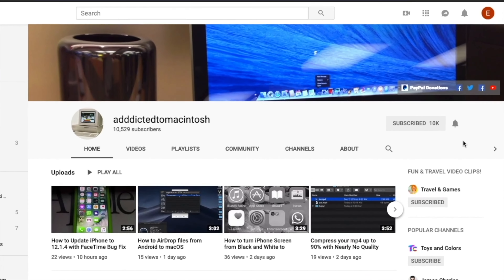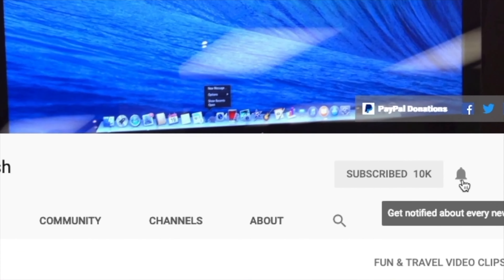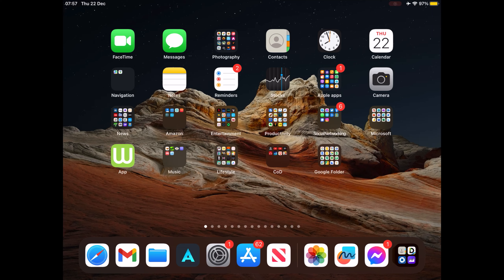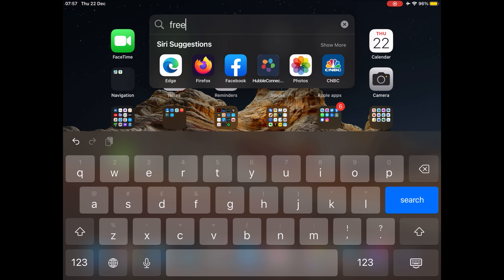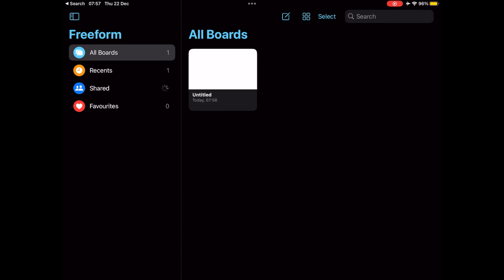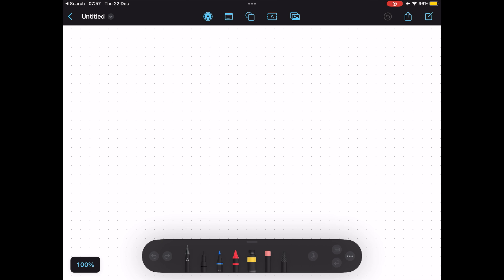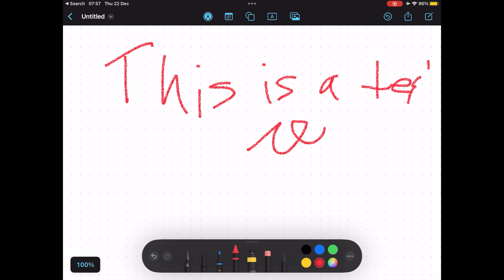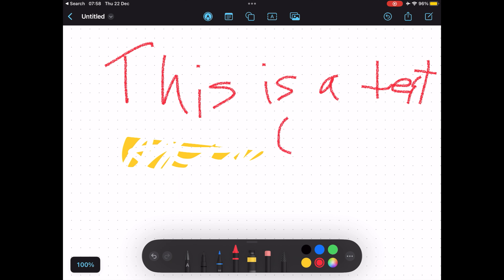NEW Freeform App on iOS 16.2